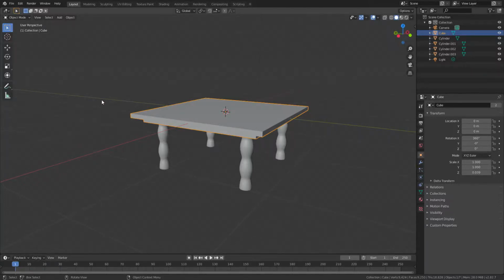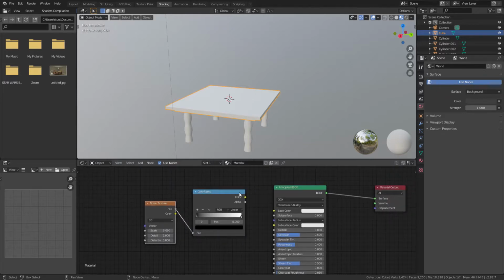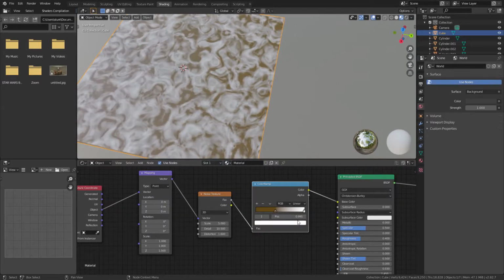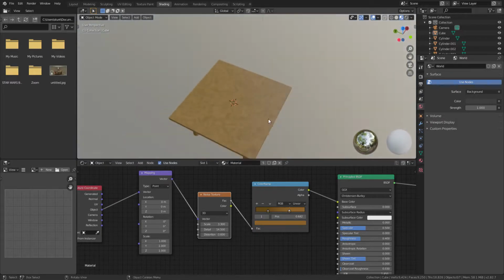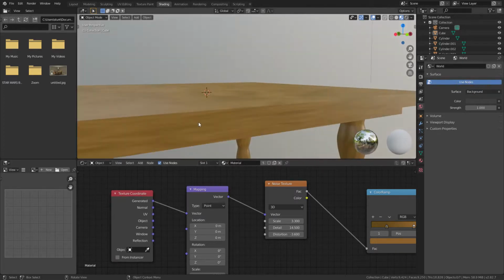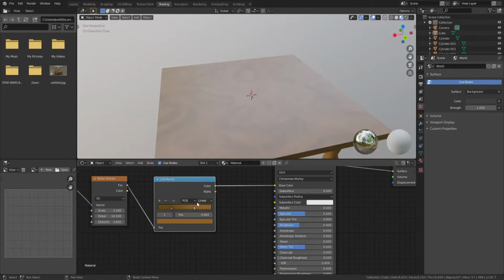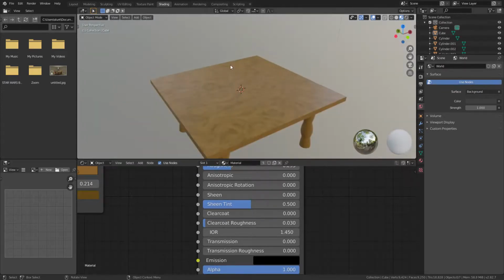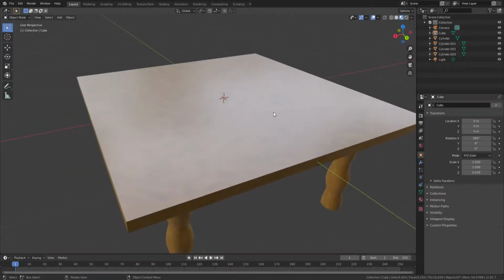Blender Tutorials. Learn Blender Episode 4 (Part 1)